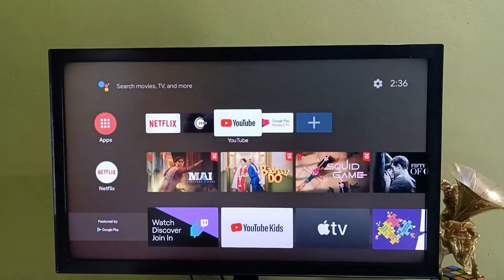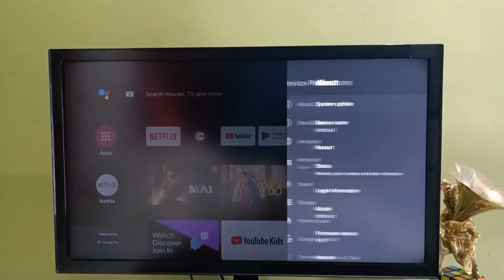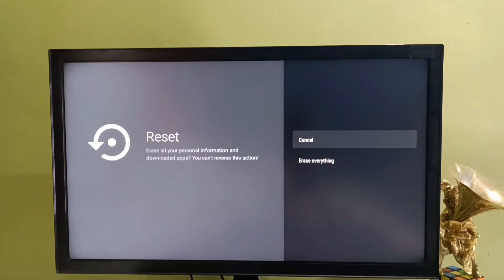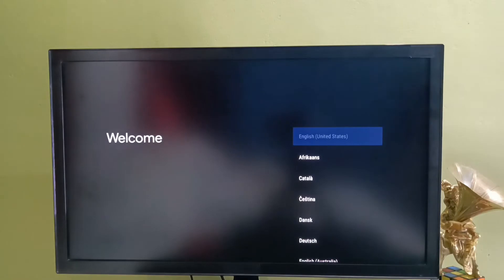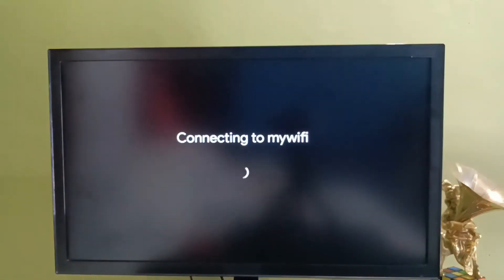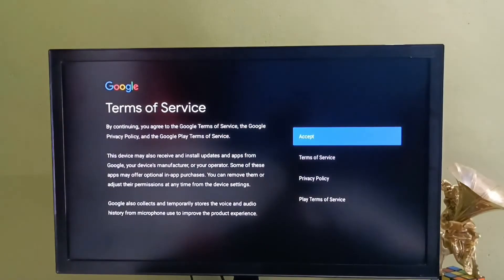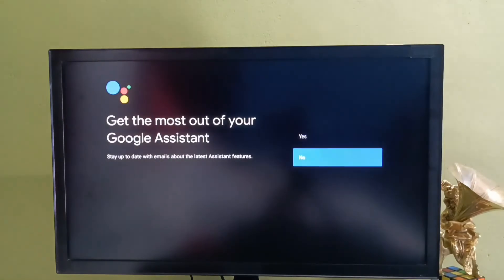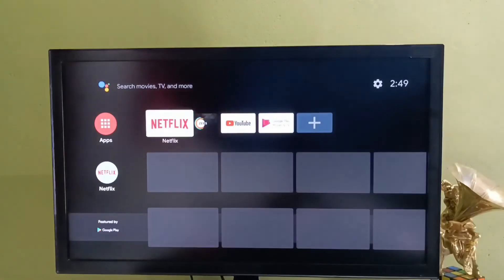Delete Virus from Android TV | How to Remove Virus from Android Smart TV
In this video I will be sharing a technique to Delete Virus from Android TV,
How to Delete Virus from Android TV,
How to Remove Virus from Android Smart TV,
Android TV, Android Smart TV, Google TV